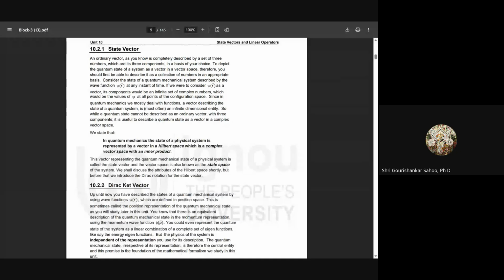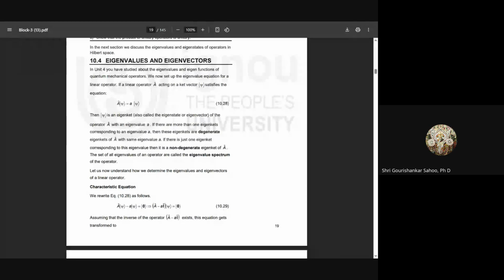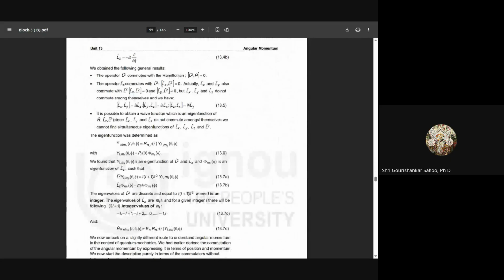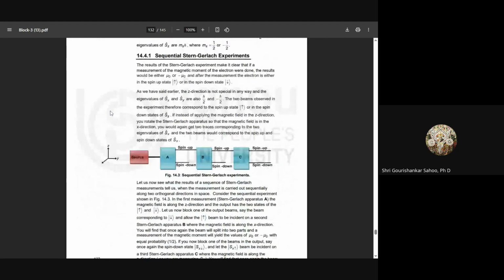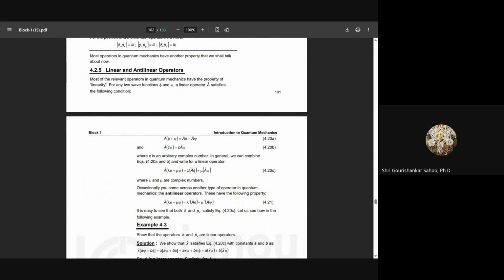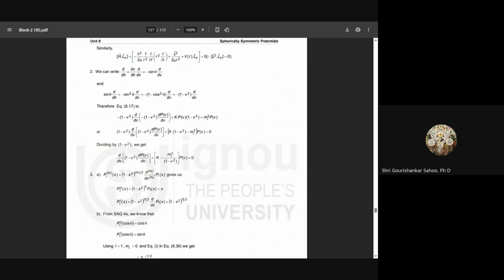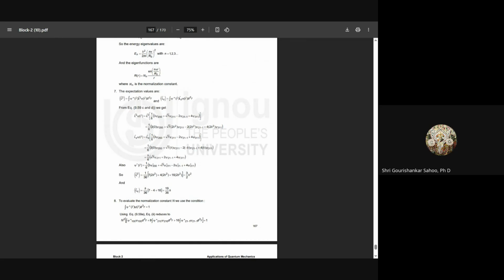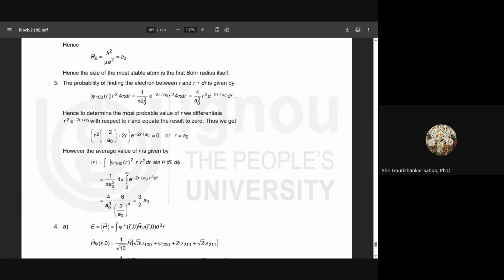MPH-8 [Class-2/4]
Quantum Mechanics II